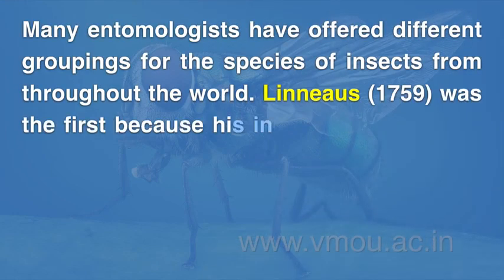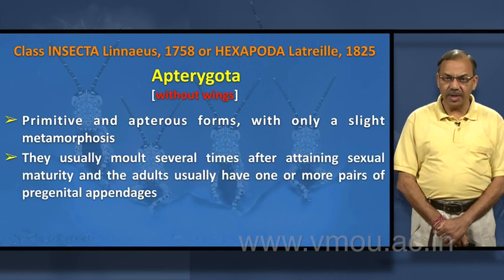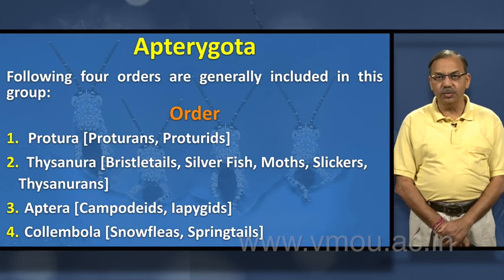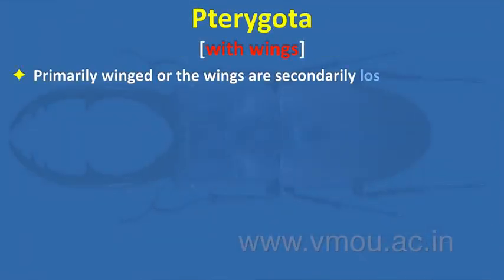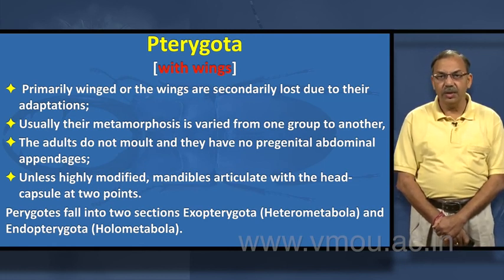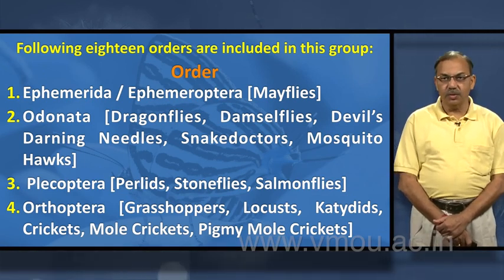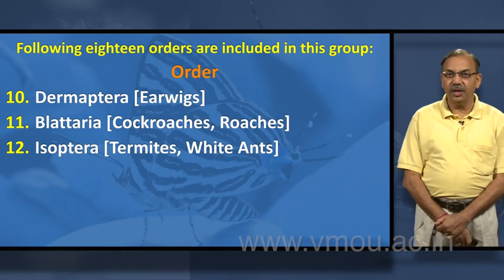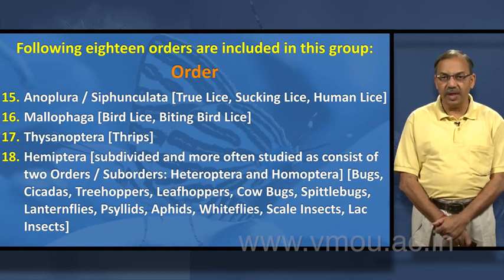22 November 2020